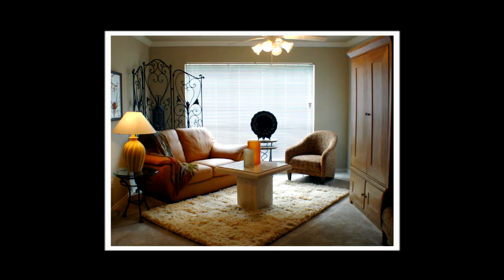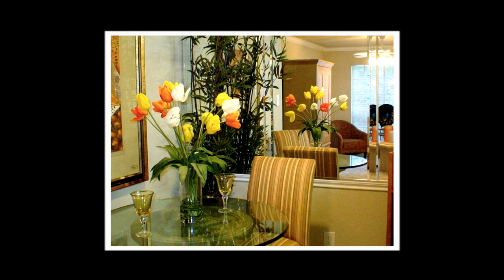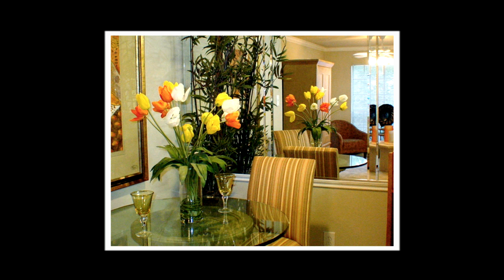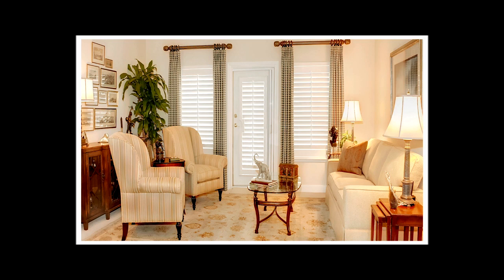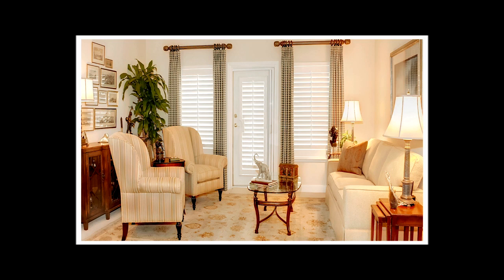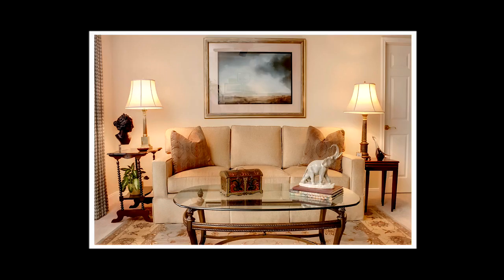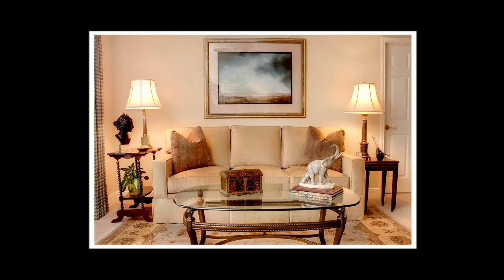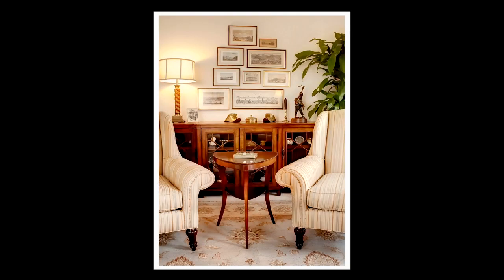Designing Small Space